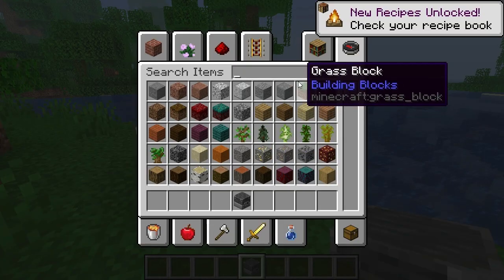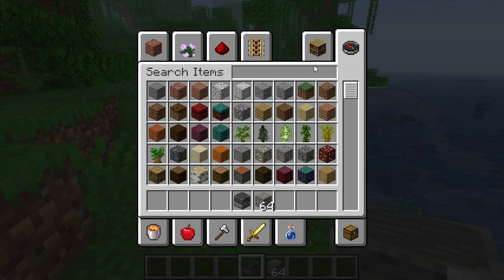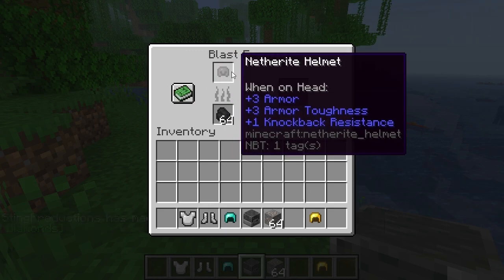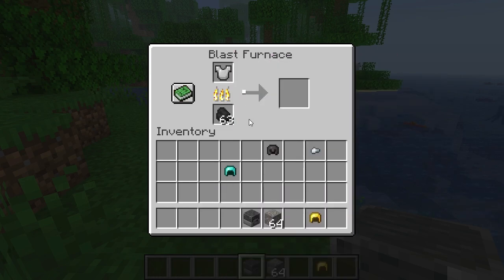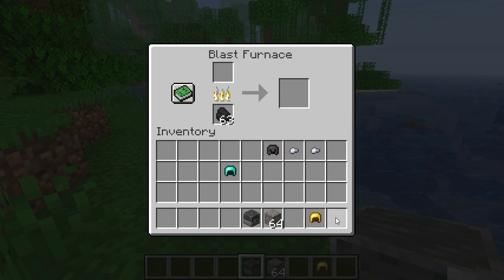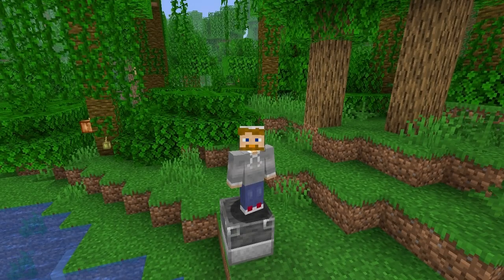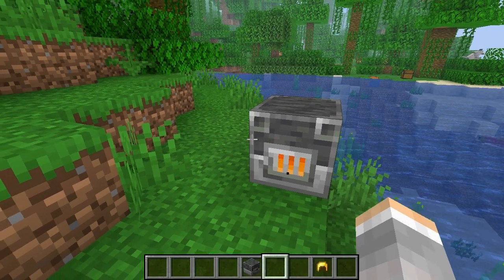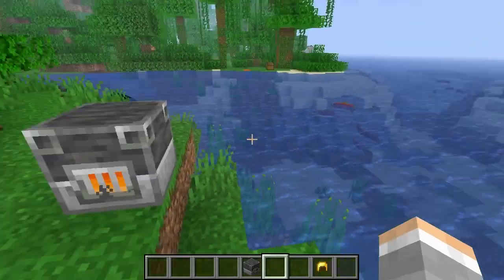What Does a Blast Furnace Do in Minecraft?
What does a blast furnace do in Minecraft? Watch and learn!

Thanks!